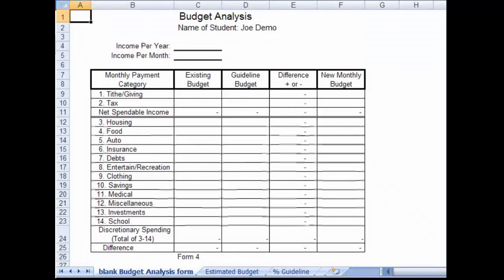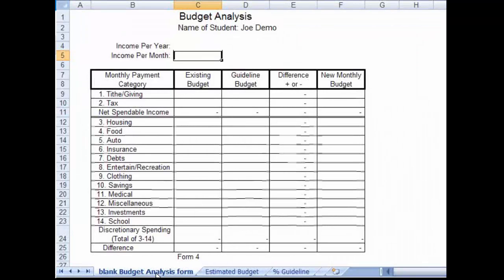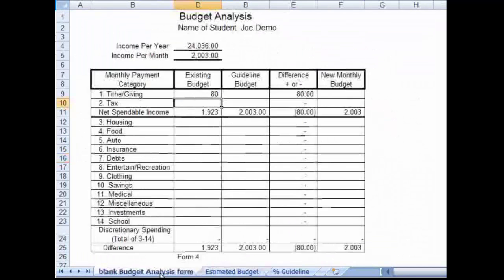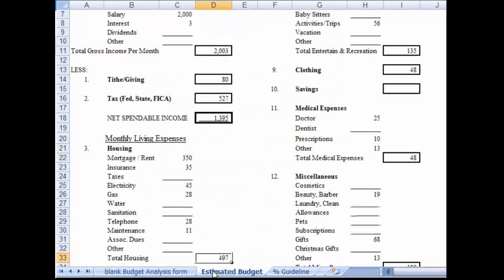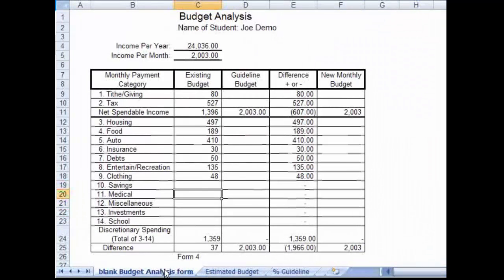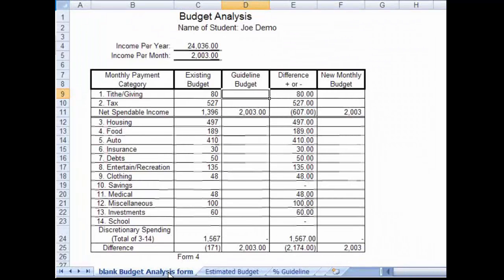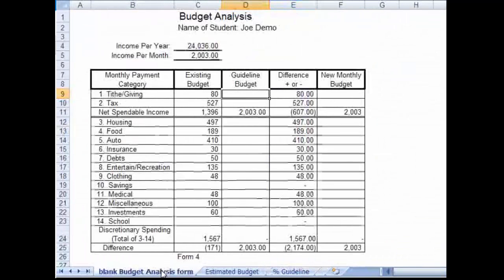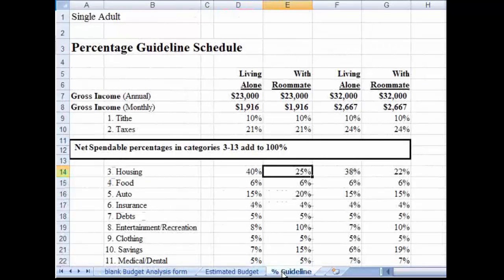Completing the Budget Analysis Part 1